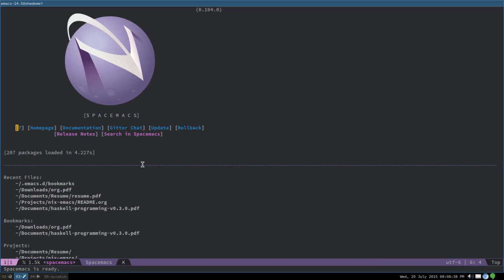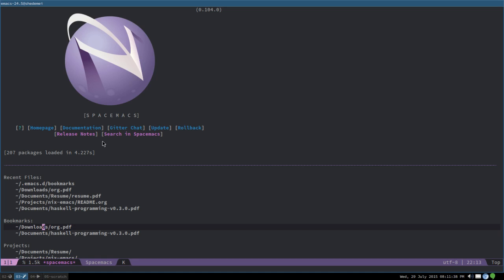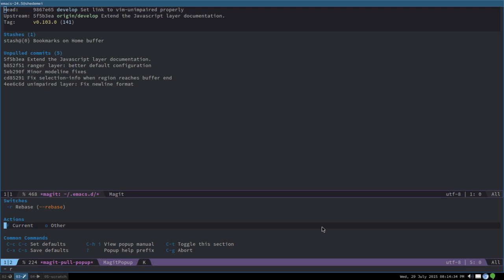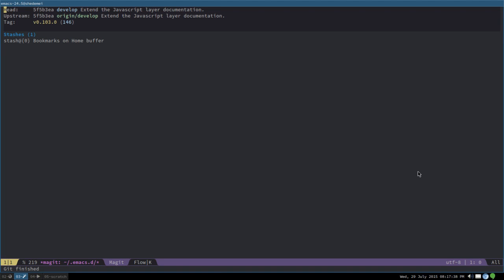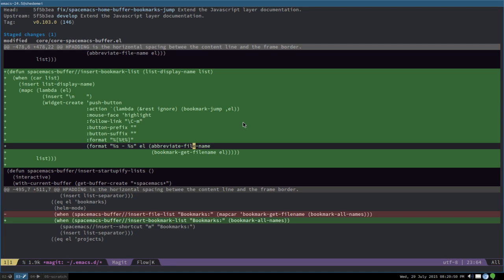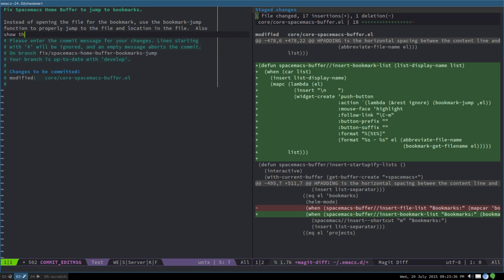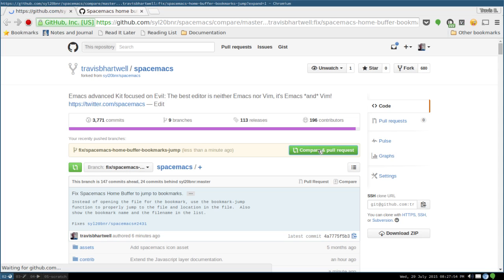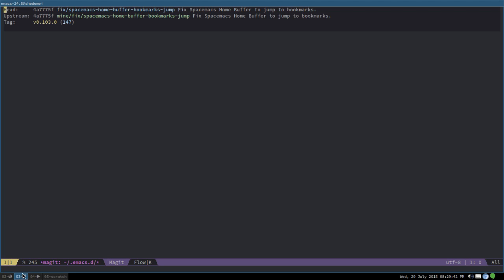How to Make a Pull Request for Spacemacs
I walk you through the process of making a contribution to Spacemacs, though the process applies to any project that uses git and Github.  No command line use is needed, since you already have a Spacemacs checkout, everything is done with Magit in Spacemacs and the Github website.